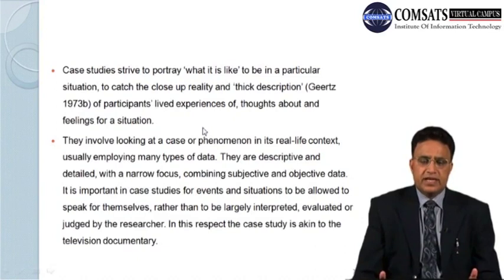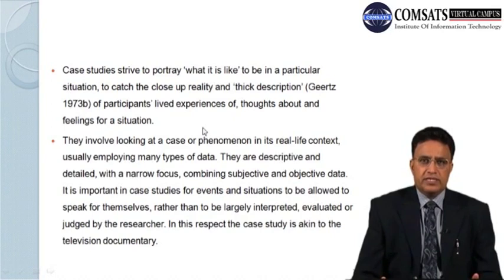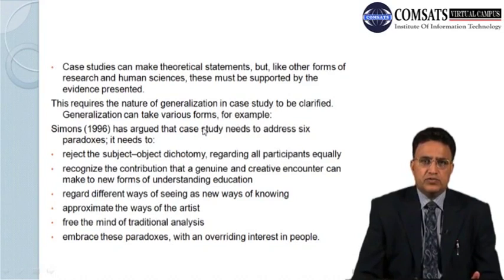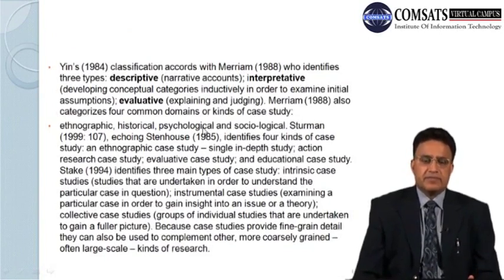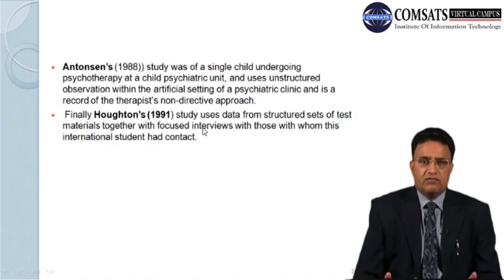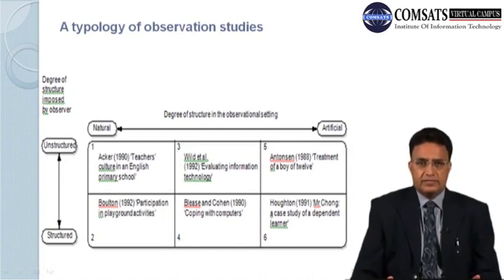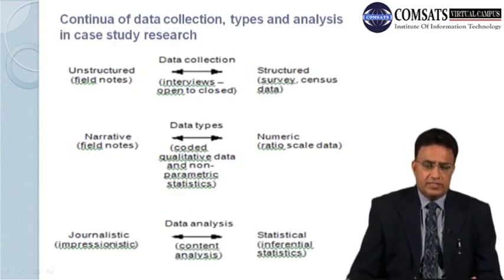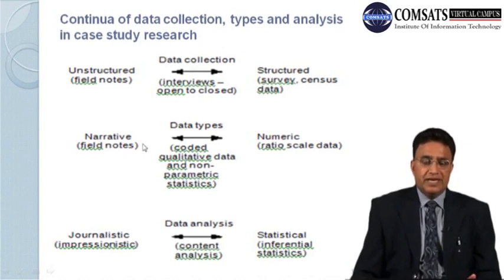Key features of a case study ENG505 LECTURE in Hindi Urdu 16